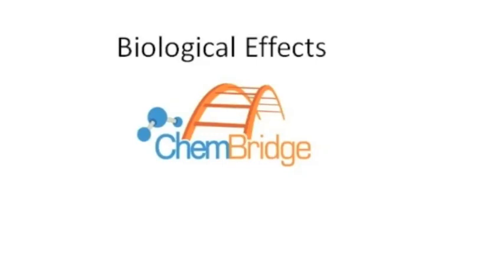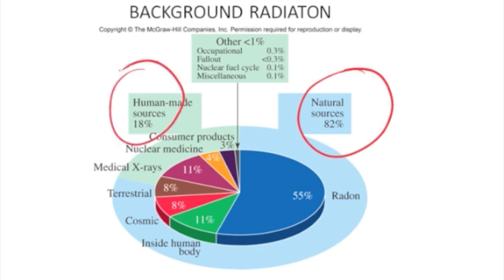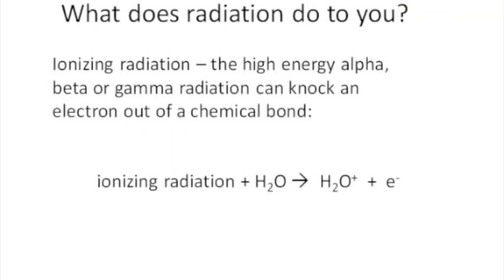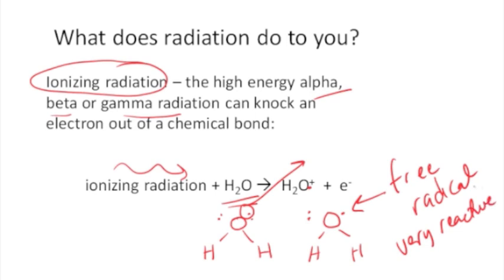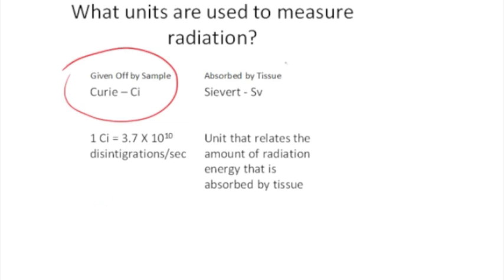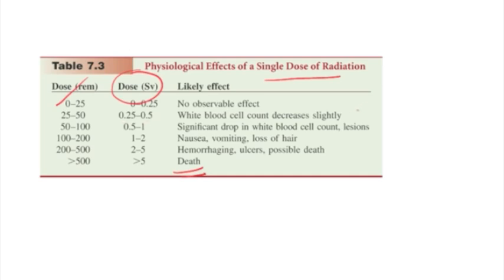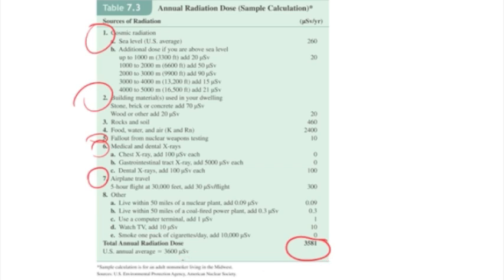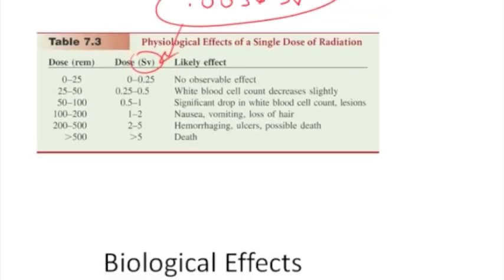CIC304K Biological Effects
Biological Effects of Radiation & Units of Measure